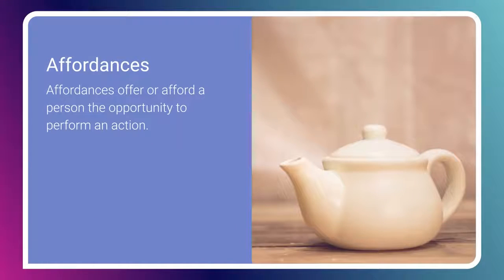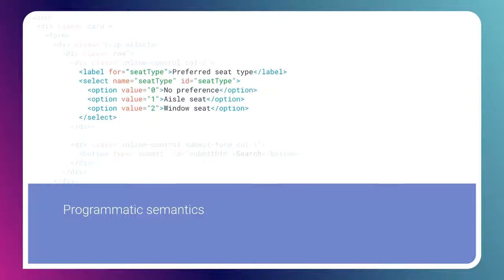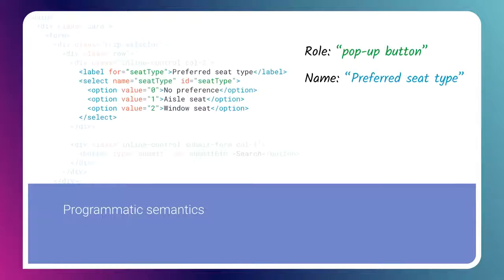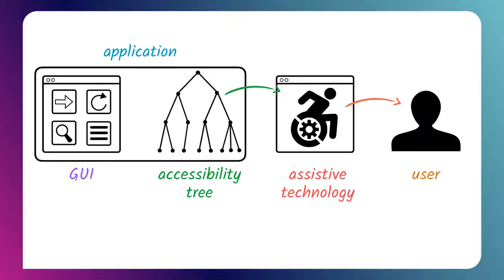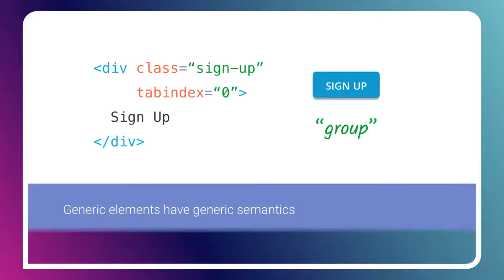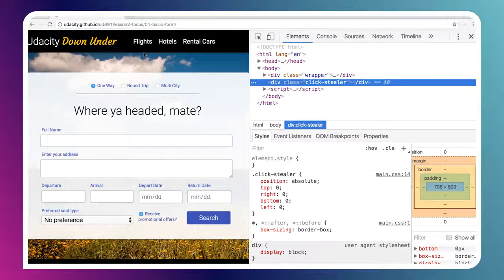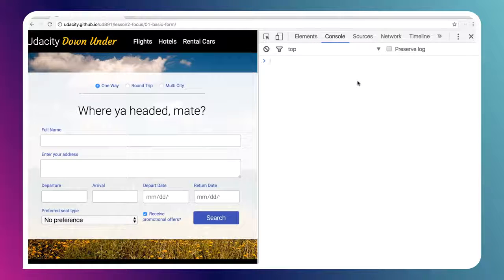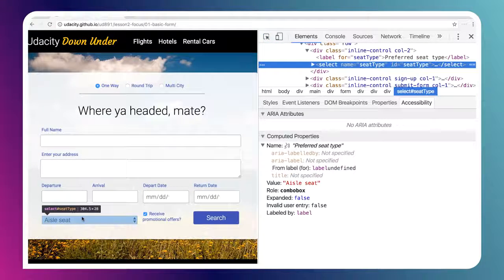What is semantics and why is it important in web development?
"Semantic HTML is the use of HTML markup to reinforce the semantics, or meaning, of the information in webpages and web applications rather than merely to define its presentation or look. Semantic HTML is processed by traditional web browsers as well as by many other user agents. CSS is used to suggest its presentation to human users." - Wikipedia